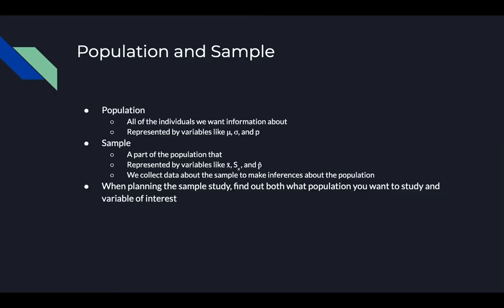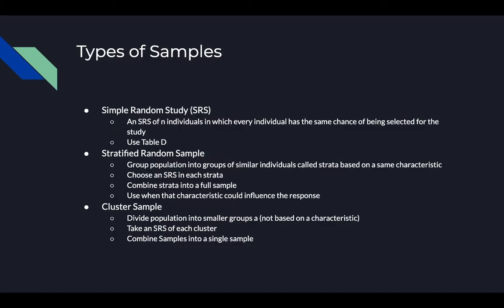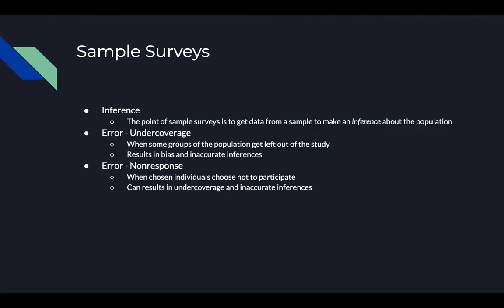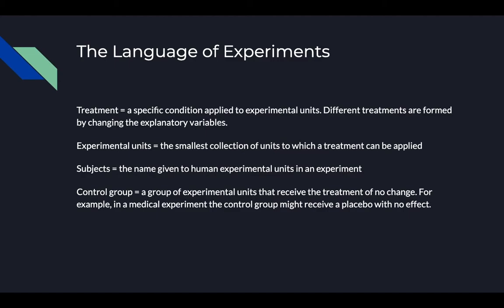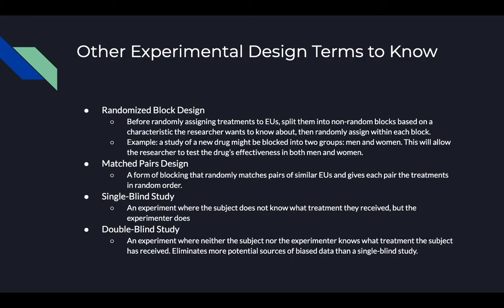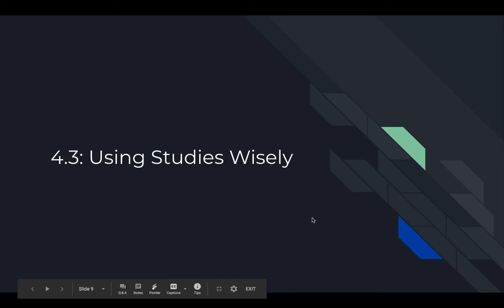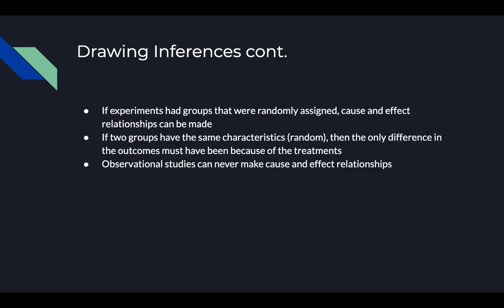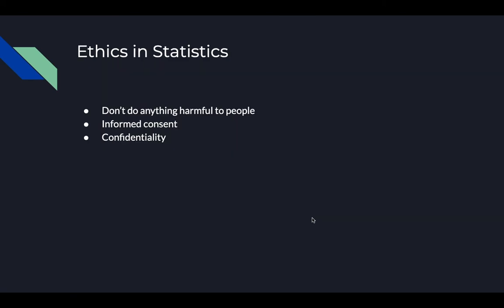AP Statistics Chapter 4 Review